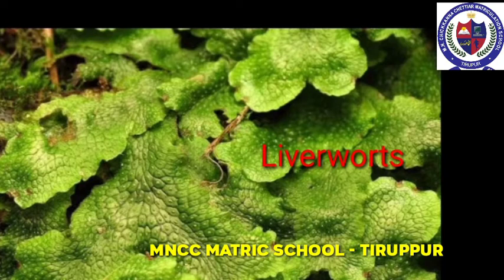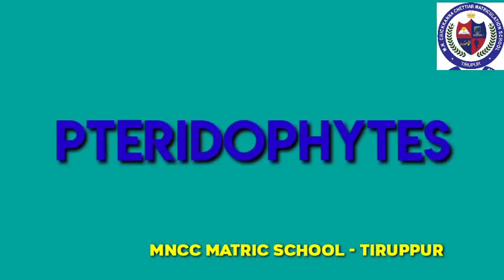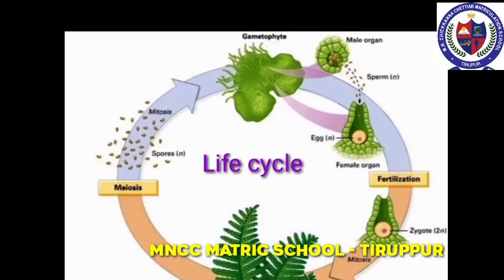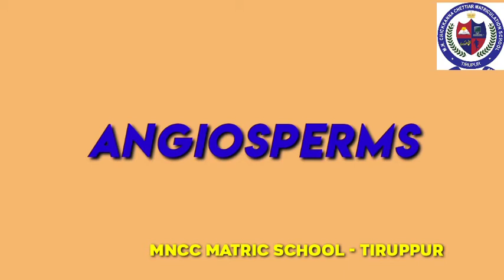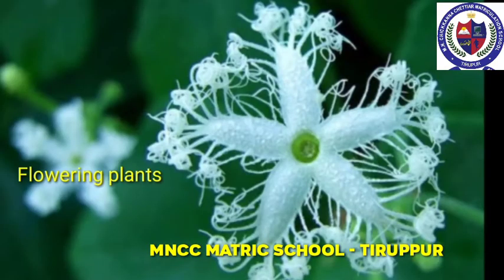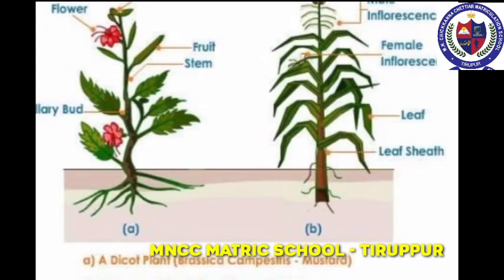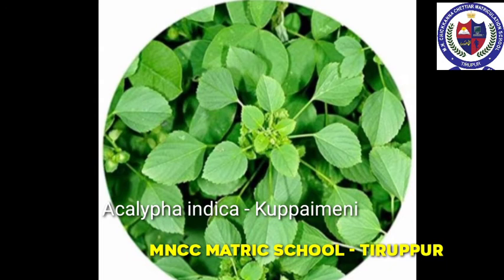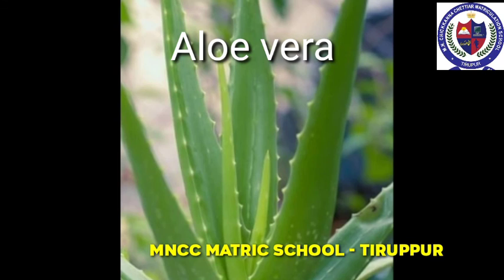VIII STD - SCIENCE - UNIT- 7 - PLANT KINGDOM - ( PART- 2)